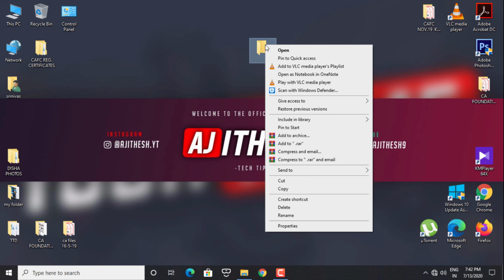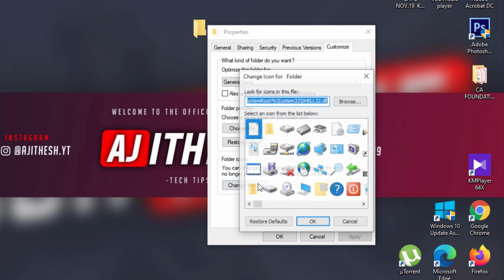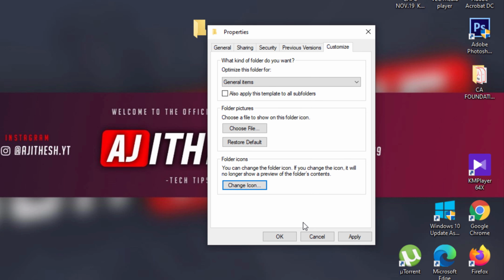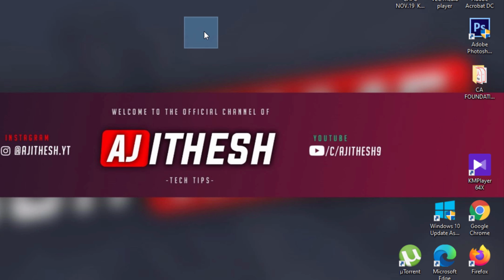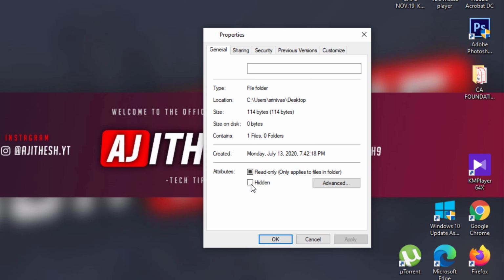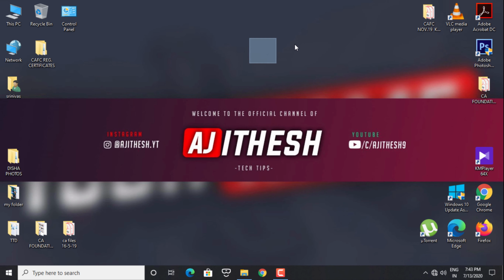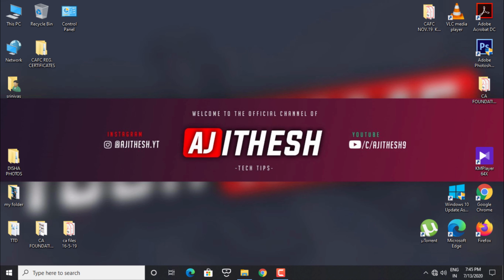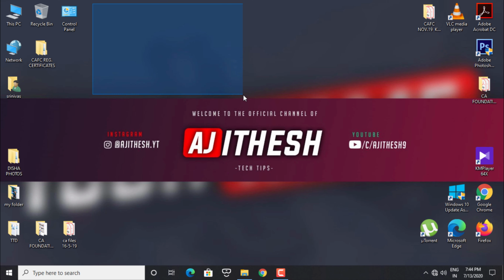How To Make An Folder Invisible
Have you ever wanted to hide files ? With this wonderful trick, you can hide a folder in plain sight on your Windows desktop.

Creating an invisible folder (unnamed folder with transparent icon) is easy and fun in Windows 10. It can help you in safeguarding the files you frequently use and keep them on the Desktop for easy access.

To create a blank folder without name,  press the Alt key and from the Numeric keypad, press 0160.

This trick works with Windows Vista, Windows 7, Windows 8, Windows 8.1 and Windows 10

you can hide this secret file or folder anywhere in your computer so no one can find it. just make sure you remember where it is yourself.

Note:This trick isn’t an official Windows feature, so it might occasionally have some bugs. Sometimes, the icon might be black.